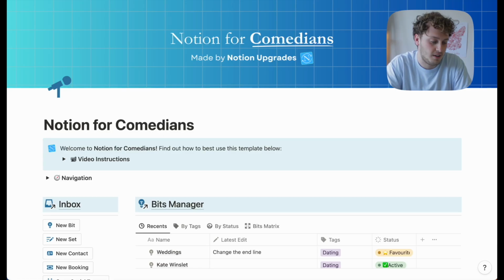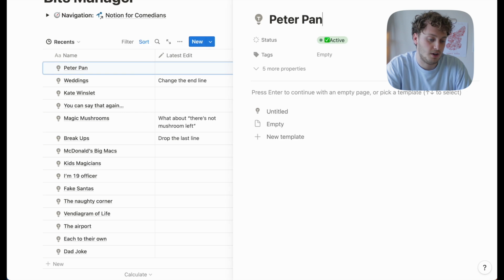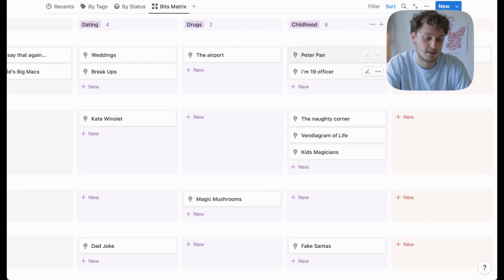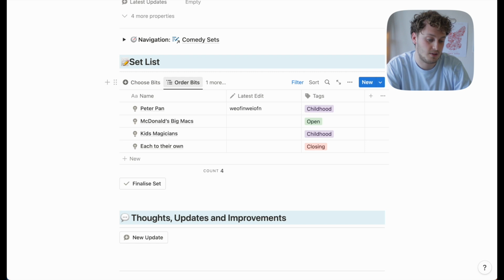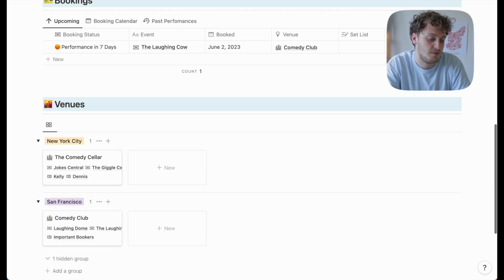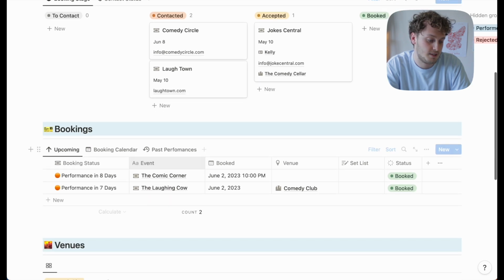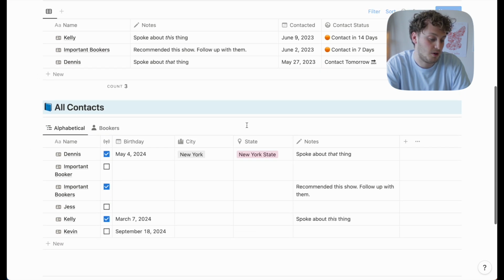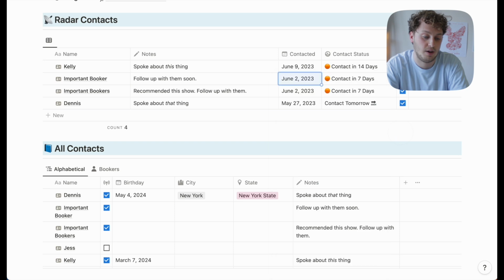Notion for Comedians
In this video, I'll show you my Notion template designed specifically for comedians.

Made alongside a real-working comedian, it features a jokes dashboard, a comedy set builder, a comedy bookings tracker and a networking tool.

⏱️ Time-Stamps:
00:00 - Introduction
00:32 - How it was made?
01:06 - Homepage
01:34 - Inbox
02:39 - Bits Manager
04:50 - Sets Builder
07:46 - Bookings Tracker
11:14 - Networking Tool
13:44 - Overview/End